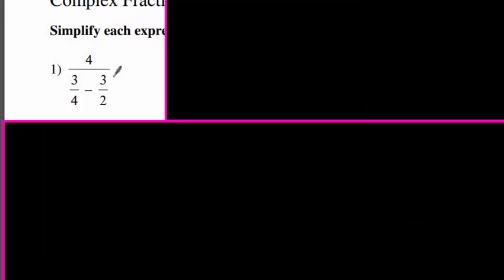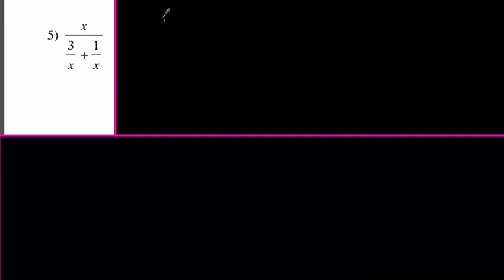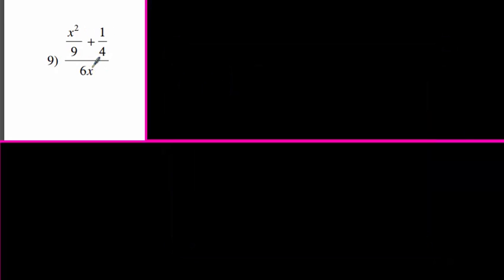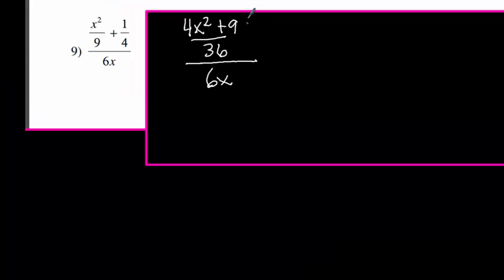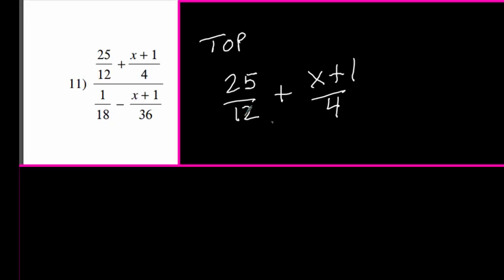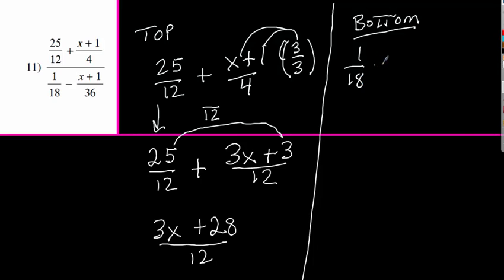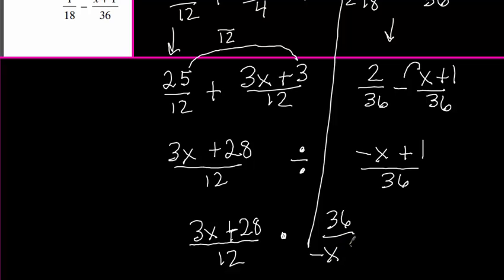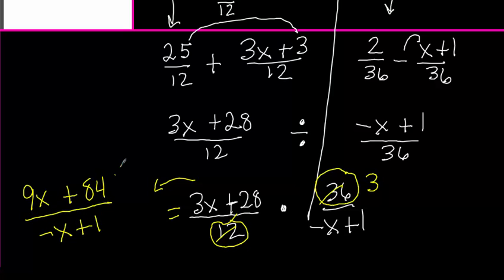Complex Fractions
Complex Fractions with and without variables